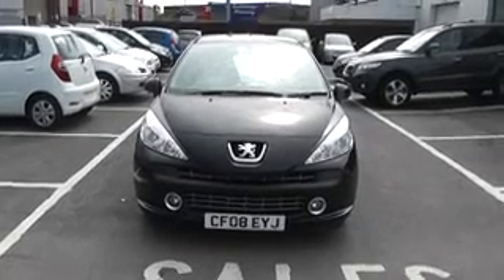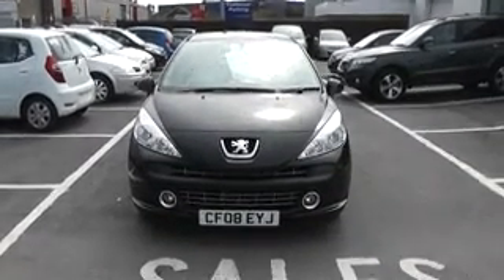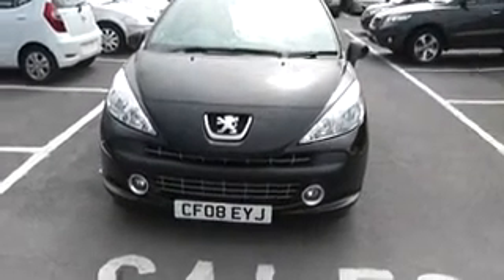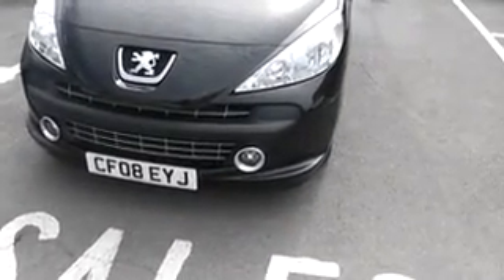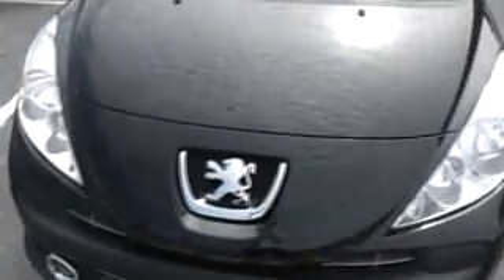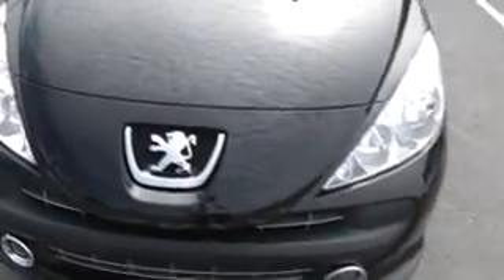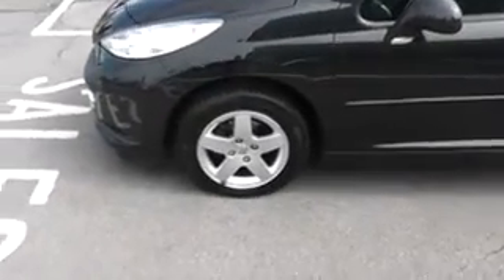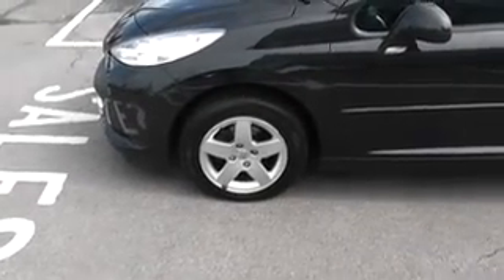Used Car, Peugeot 207, CF08EYJ, Wessex Garages, Penarth Road, Cardiff